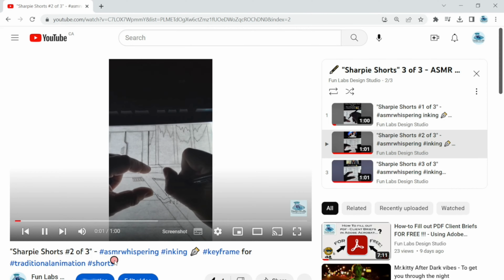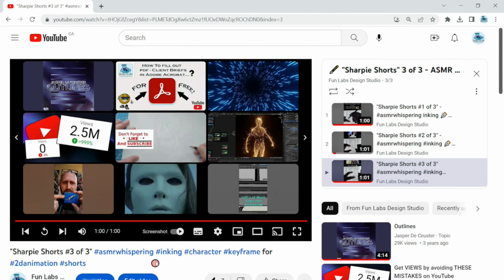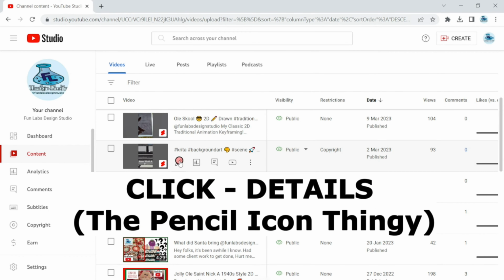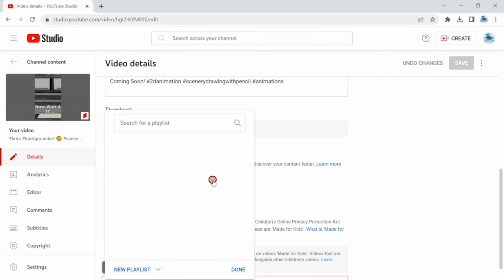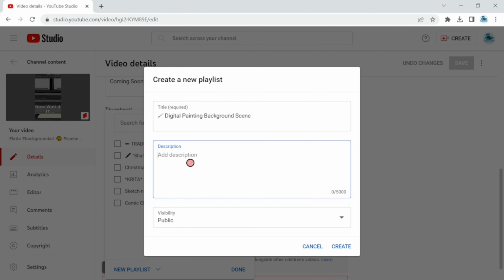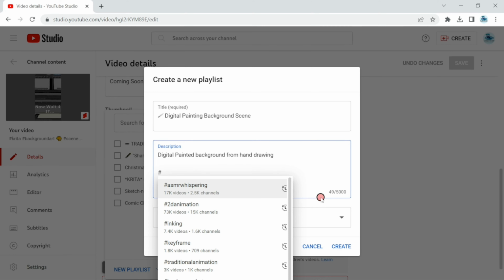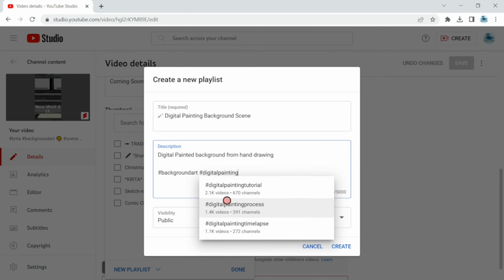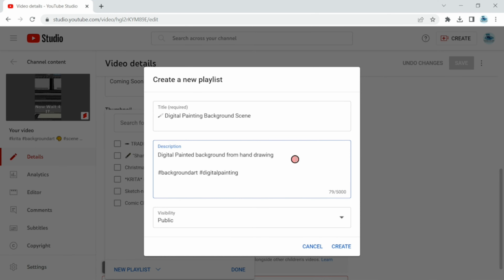How to Make a CUSTOM - You Tube "SHORTS" Playlist 👍🏼 NYC accent 🤣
"WATCH IN FULL" When you Can! I was looking around for various Tutorials on How To Make a Custom
You Tube SHORTS Playlist but, I couldn't really find a way that worked the way I wanted it too.
Sooo, I dabbled, and figured out another way!
Watch in FULL to see why I did it this way and enjoy some Humor while you learn something AIGHT! 🤣

If you got some value and enjoyed my video editing content I would greatly
"Do not break your computers or touch screens though Mmmkay?"
*N8 won't be responsible for you going full on Hulk mode on your devices!* LOL.

Also, if you would ever so kindly like to buy me a CWOFFEE it will be greatly appreciated and enjoyed! I LOVE ME JAVA JUICE BABY! 😁👌🏼

I love you all and thank you so much for all your support thus far!
Shout out to @AdamCrohn for being an awesome motivational and inspiring creator & entrepreneur within many artistic and creative mediums.
Go check him out and support his work!

This is the first 4K Video I have done and I really 💖 making Educational and Fun You Tube Tutorials and Animations etc.
All YOUR LIKES & SUBSCRIBES Help out my Channel Immensely and Hopefully Helps Others as well!

Keep Creatin' & Stay Classy!

besides some of the Free Creative Commons images & Sounds seen & heard through out.